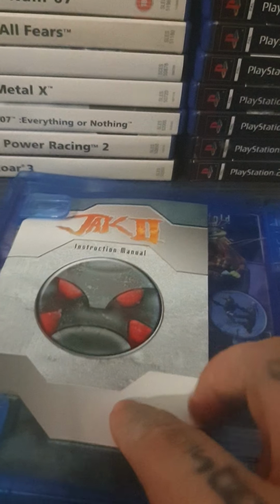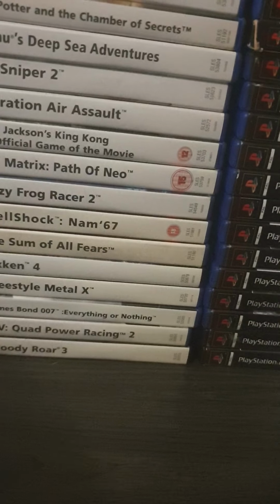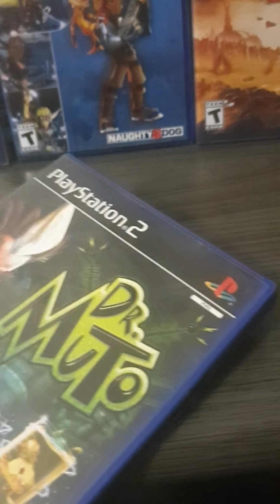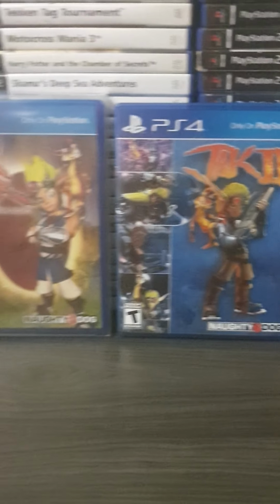Ps4 pick ups 3 limited run games cant wait for ps5 looks awesome